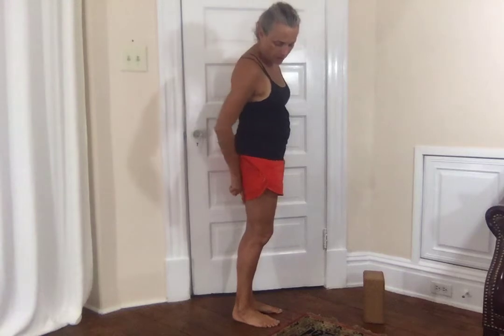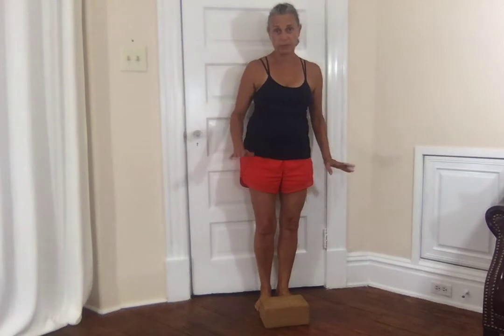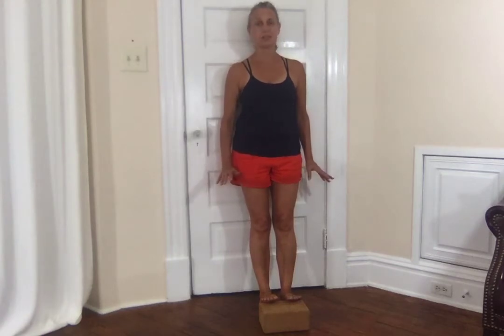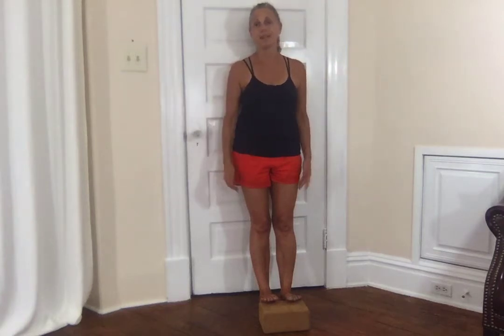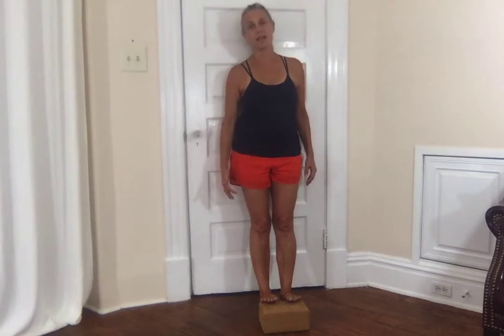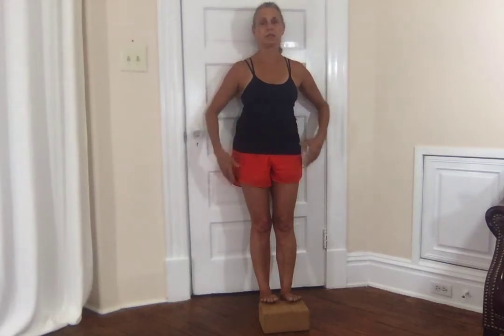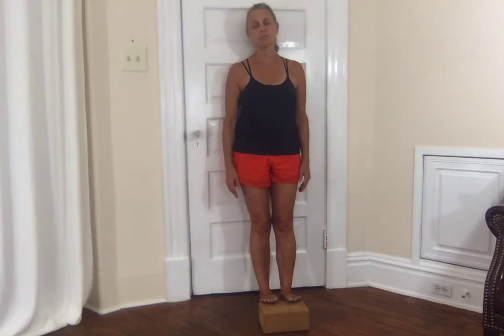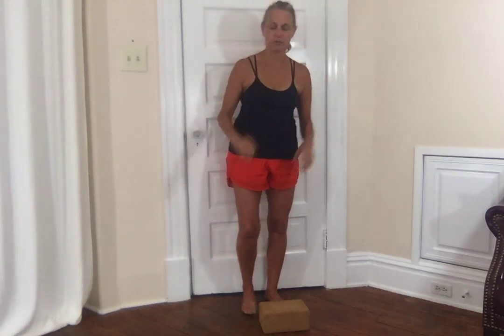The Magic Stretch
This stretch was taught to me by Dr. David Brents DC. It is amazing for calves, hamstrings and psoas.